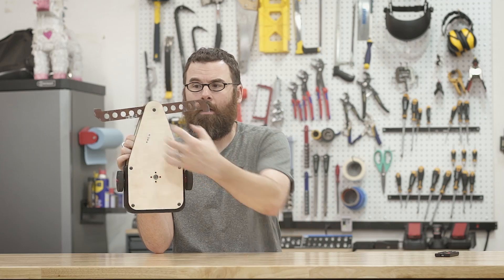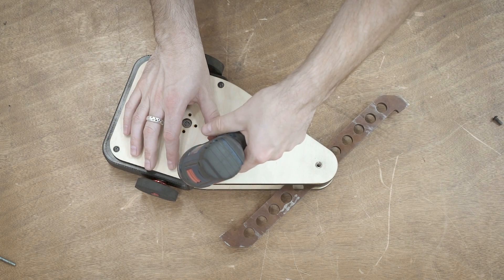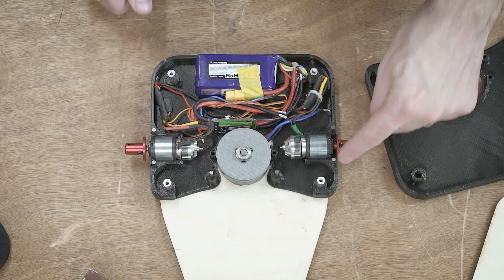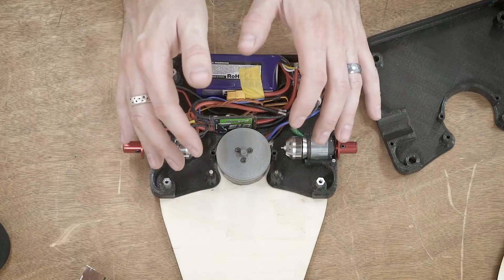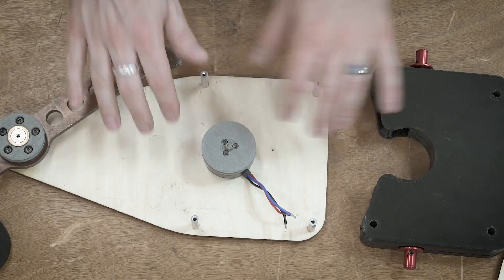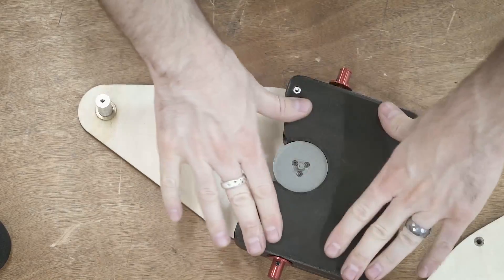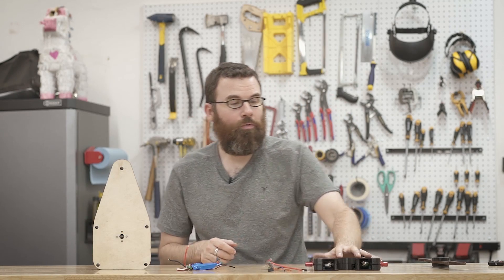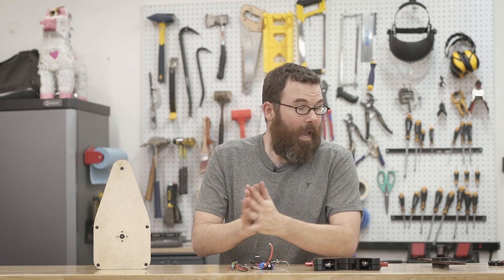Psychotic Break Build - Body Mockup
I'm building a new beetleweight combat robot, and I'm documenting the entire process.  Follow along with me on each step of the design and build process.  In this video, I'm mocking up the rest of the structure to see if everything fits before I move forward with making parts.